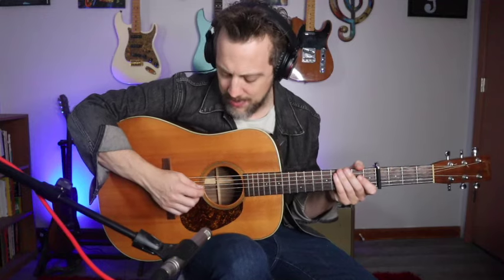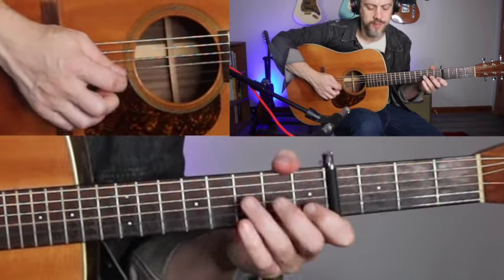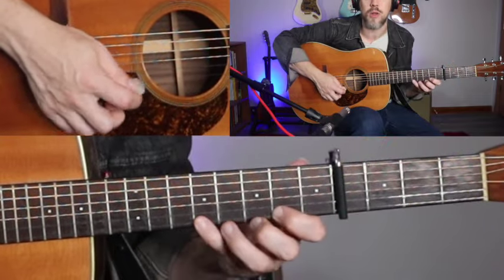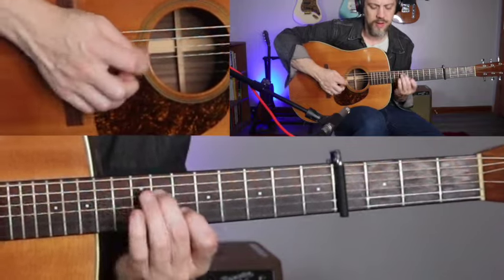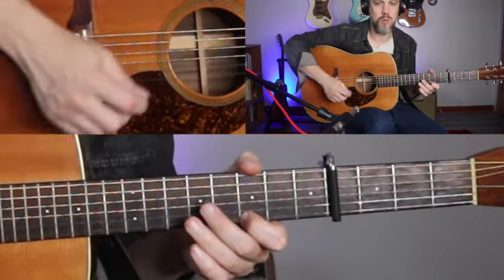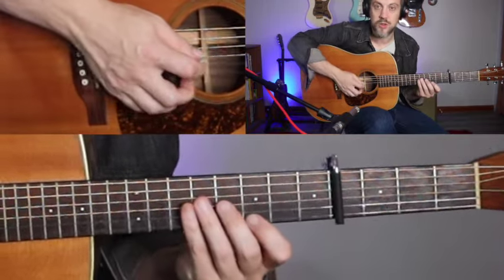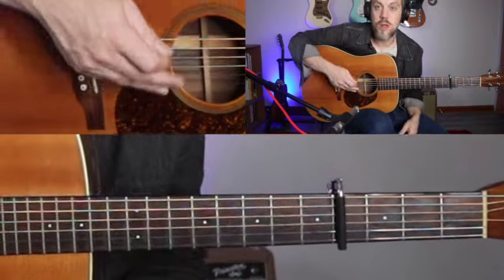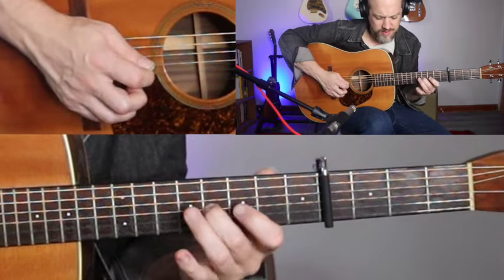Building Powerful Bluegrass Solos!-Combine Flatpicking Influences For Amazing Leads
In this lesson, I'll be showing you how I like to come up with my own bluegrass leads by using the melody of the tune and combining influences from my favorite players.

We will use the classic bluegrass standard "Your Love Is Like A Flower" for this lesson. I'll show you how I like to target the melody of the tune while pulling influences from my favorite bluegrass players (Tony Rice, Doc Watson, David Grier, Bryan Sutton, Billy Strings, Kenny Smith and Cody Kilby)

Learn My Easy To Follow Method Of Dominating The Guitar Neck With The Pentatonic and Diatonic Scales In My “Guitar Scales Fundamentals” Mini-Course

Learn My Bluegrass Flatpicking Arrangement Of Eric Johnson’s Cliffs Of Dover

Enjoying the lessons? Throw some love into the virtual tip jar